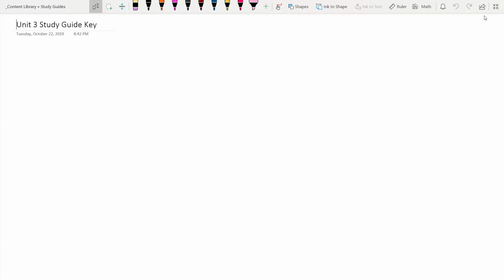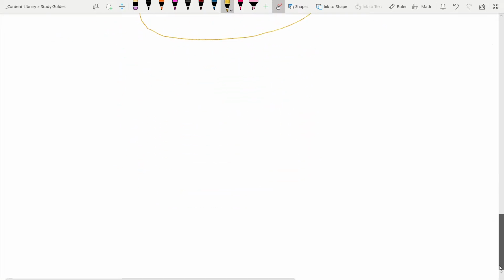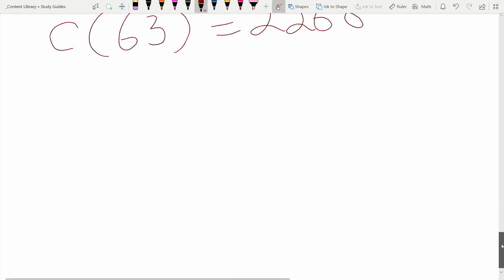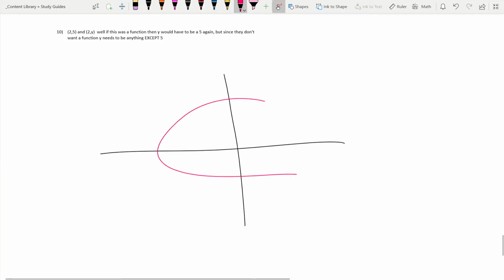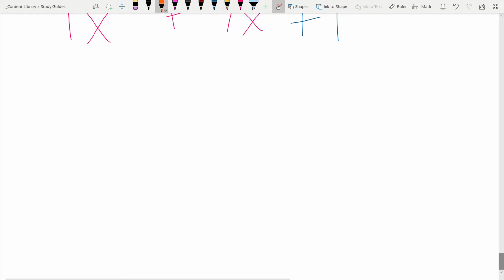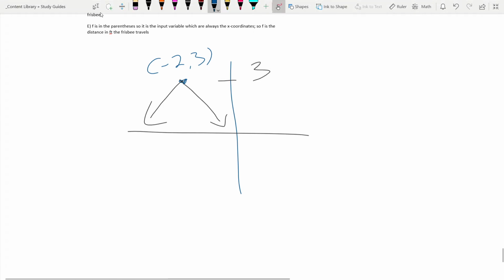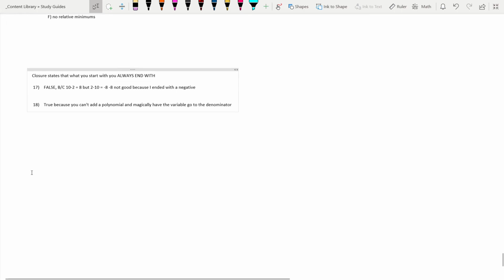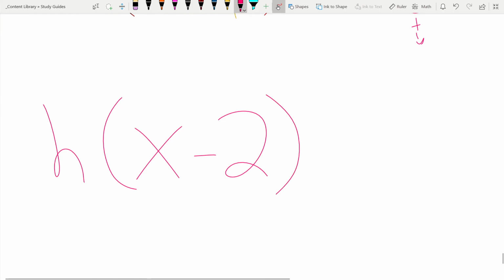Unit 3 Intro To Functions Study Guide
All answers worked out and explained.  I hope I am making sense in the video as I have recorded this while sick with the flu.